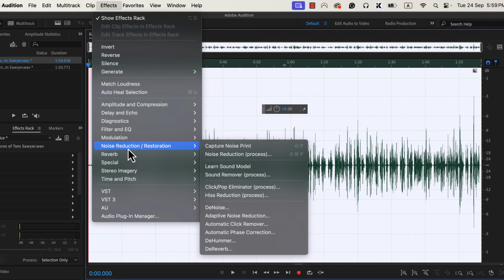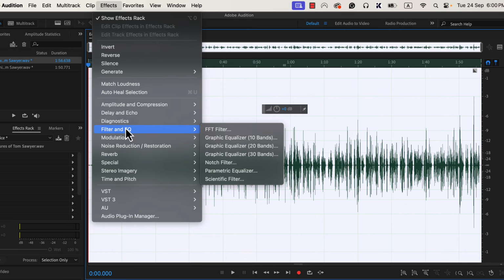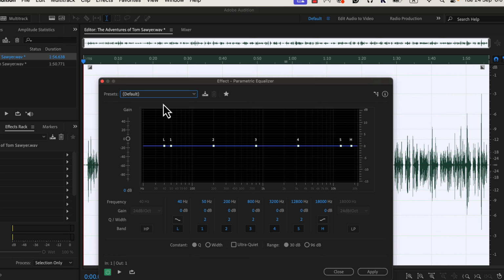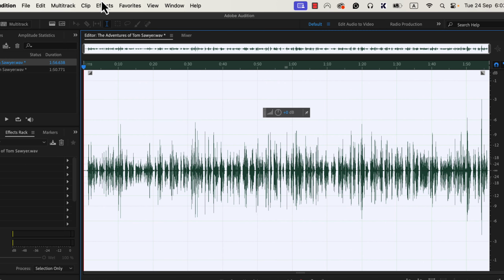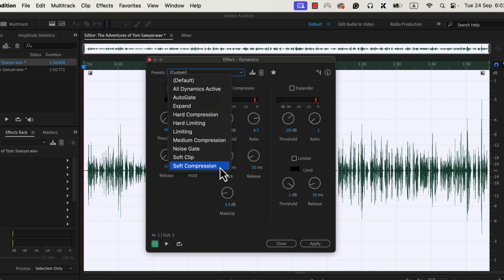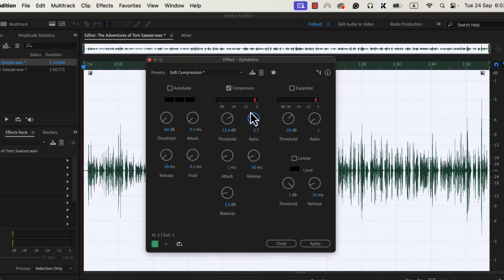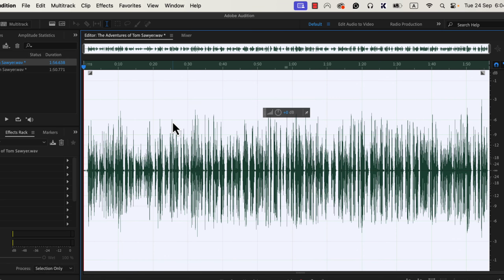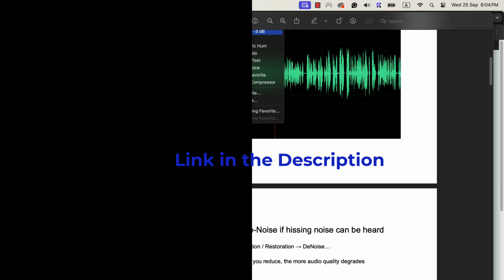How to make your audio sound better in Adobe Audition (2026)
Get Clean, Clear & Professional Audio in Adobe Audition (Beginner Friendly!)

Are you looking for a simple way to make your voice recordings sound clean, clear, and professional every time?
In this video, I’ll show you the exact method I use to get top-quality audio in Adobe Audition, even if you’re just starting out.

You’ll learn a beginner-friendly process that works for:
🎧 Professional Voice-Over
📚 Audiobook Narration
🎙️ Podcasts
🎥 Content Creation

I’ll guide you through a simple 5-step workflow using the four most important effects in Adobe Audition. You’ll learn the correct order, correct settings, and how to avoid damaging your audio.
After completing this process, you’ll consistently get clean, clear, pro-level sound.

🎧 You will also hear a live demo — original vs. processed audio — so you can hear the actual difference!

📄 Want a Step-by-Step PDF (With Screenshots)?

You can download a free PDF that includes all the steps from this video.

Enter your email and I’ll send it to you instantly.

🎛️ Want 1-Click Presets?

I’ve created professional presets that can upgrade your voice in one click. You’ll get options like:
✨ Clear & Crisp Voice
🎬 Movie Trailer / Cinematic
🎙️ Rich & Full Voice
…and more.

You can also send a sample of your voice to get a free demo, so you hear exactly how these presets will sound for you.

🚀 Want the Full Adobe Audition Bundle?

If you want to learn Adobe Audition in depth and get a custom EQ & preset personalized to your voice, check out the full bundle.

🎓 You’ll get:
✔ A full Adobe Audition course
✔ 1-Click presets
✔ A custom professional EQ/preset made for YOUR voice

📌 Bundle link in the pinned comment